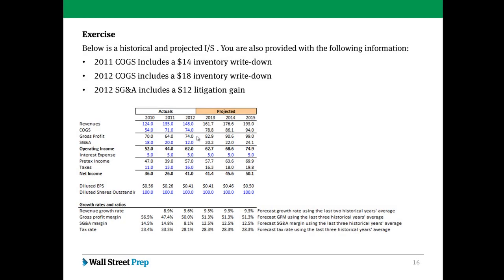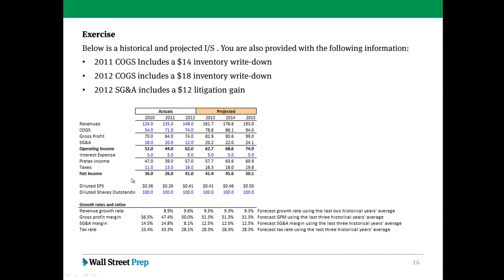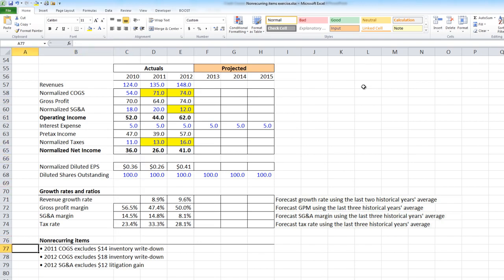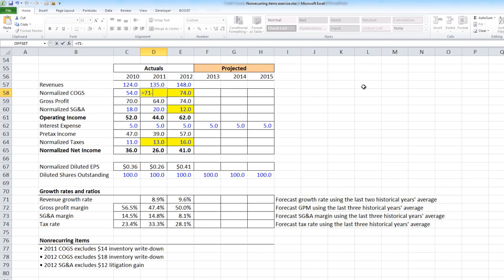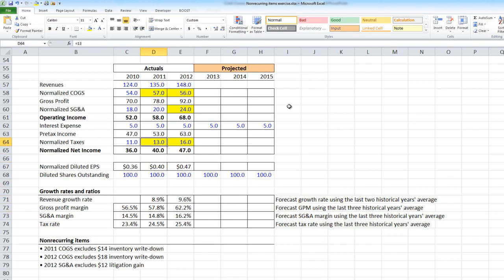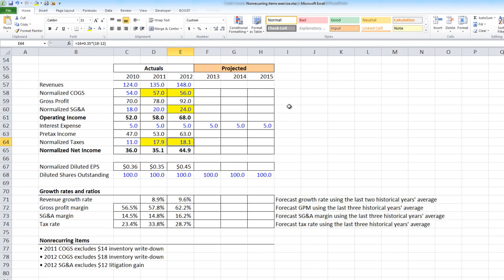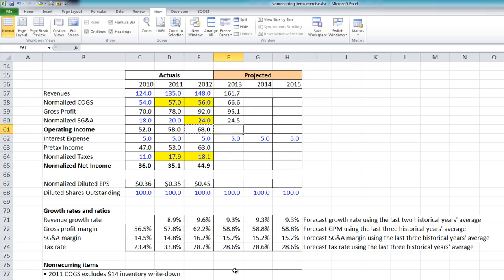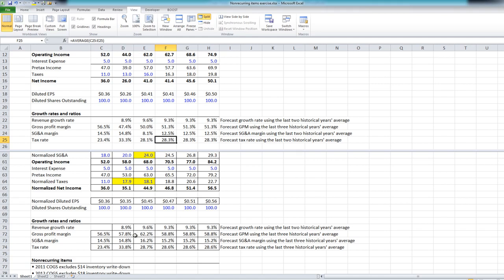006 Normalizing Earnings Exercise, Part 1